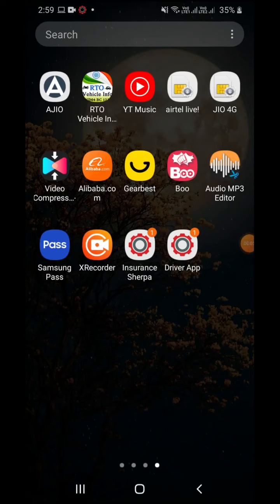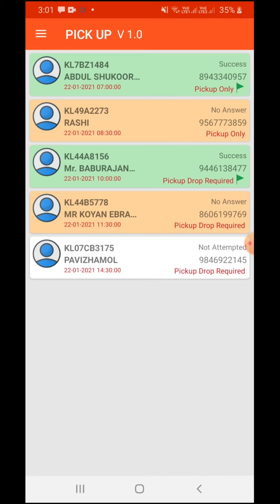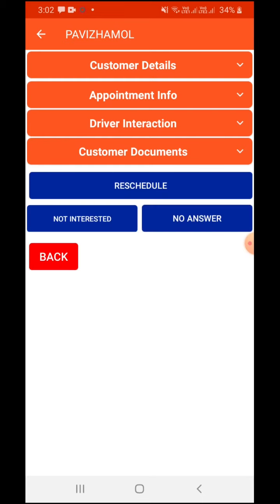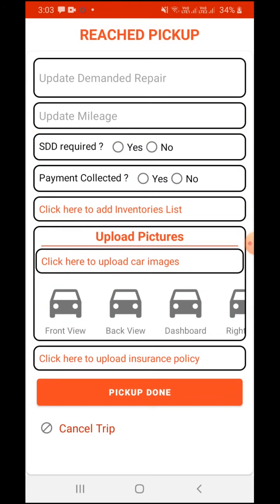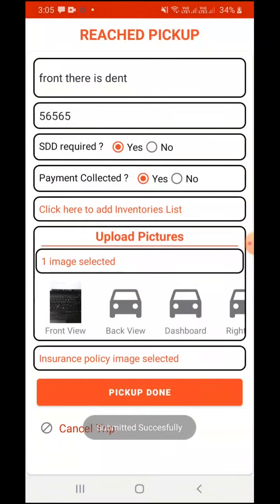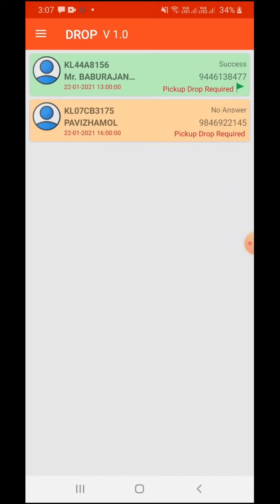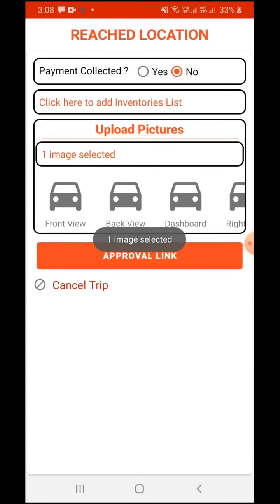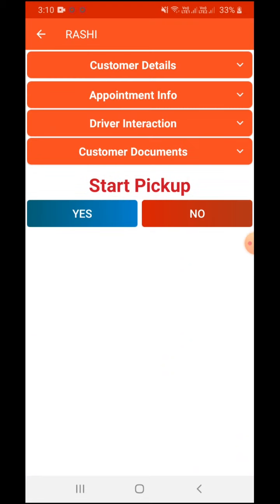DRIVE - Pick & Drop automation for Drivers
Pick & Drop Automation for Drivers